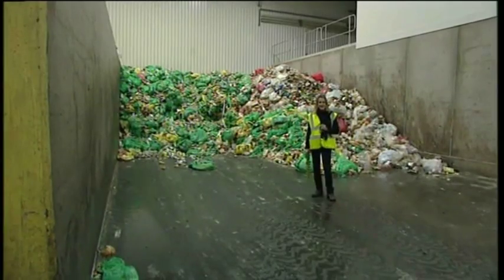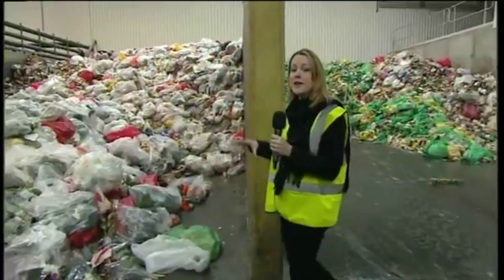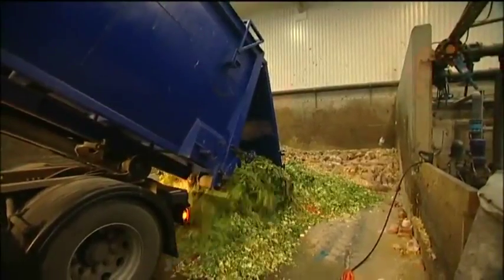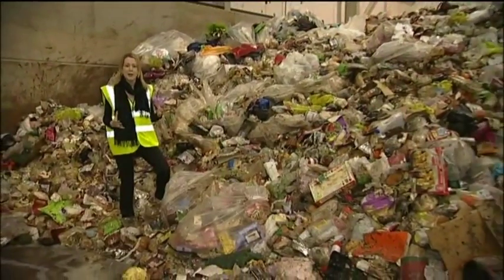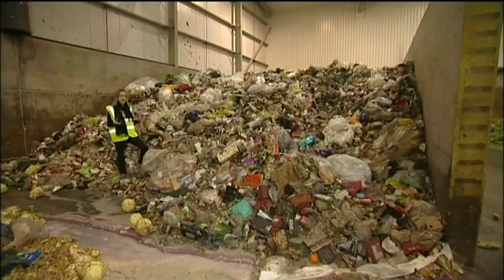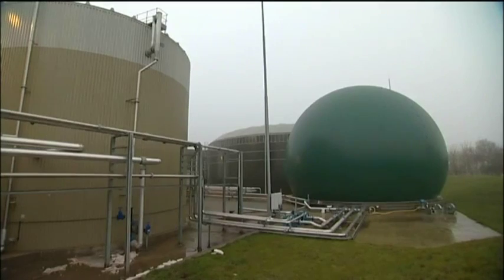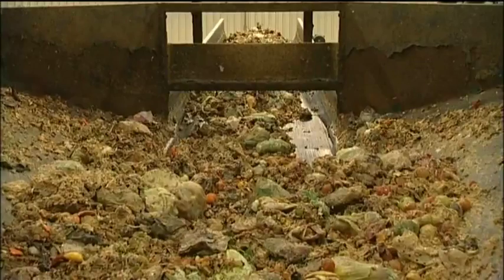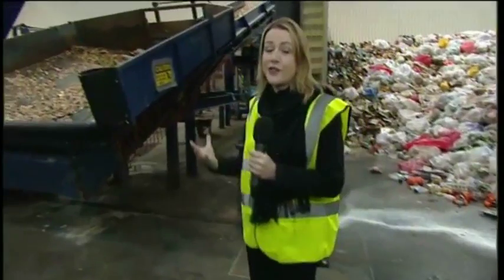Biogen on BBC Breakfast News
BBC's Sophie Van Brugen's feature on Biogen food waste recycling, aired on 30th December 2010. Richard Barker commented: "as long as those two elements, the amount we get paid for food waste to take it in and the amount we get paid for the electricity we generate are there, there's a good return in this business."